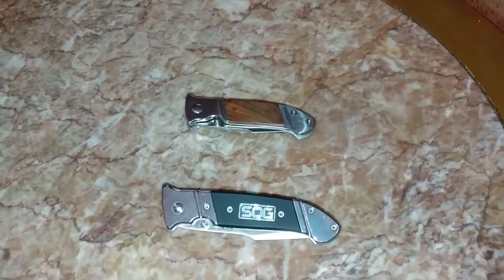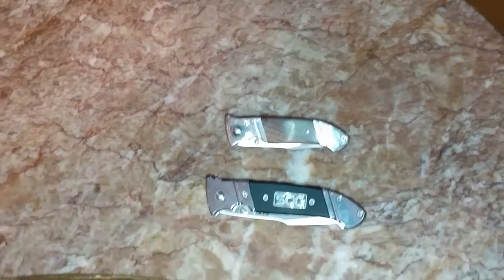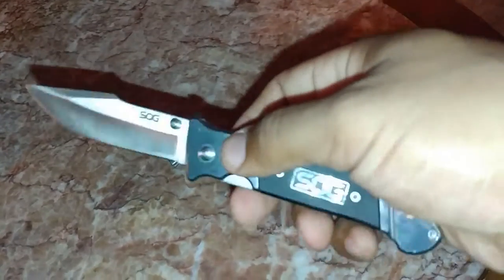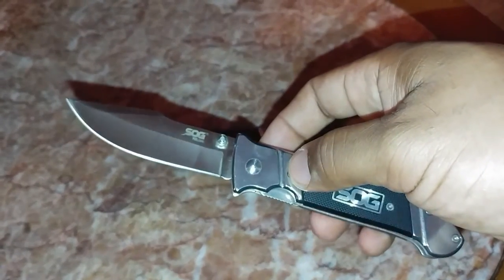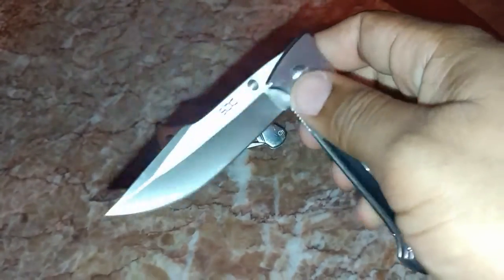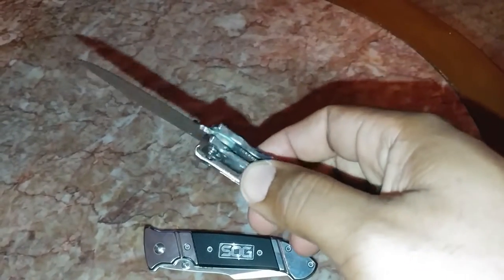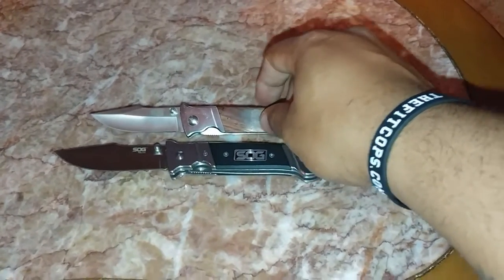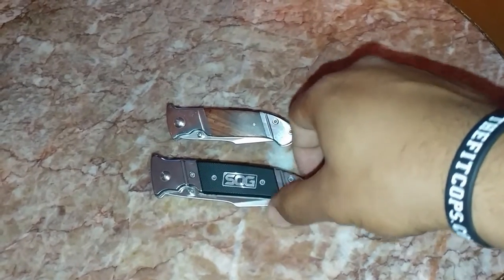SOG Fielder Standard and Mini